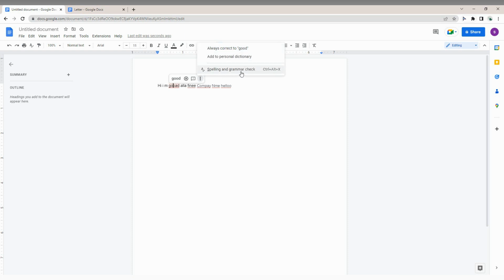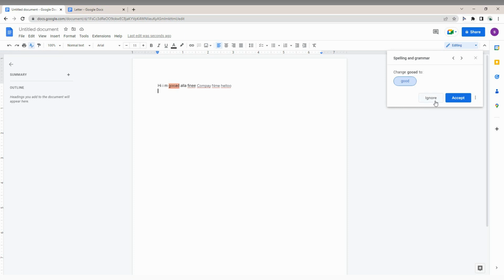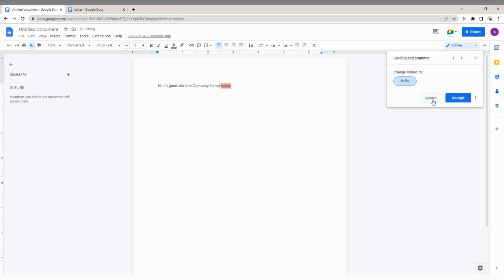How to spell check google docs pc | how to use spell check in a google drive document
How to spell check google docs pc